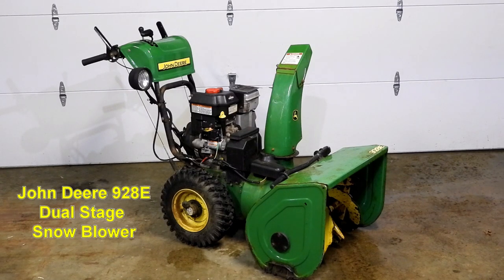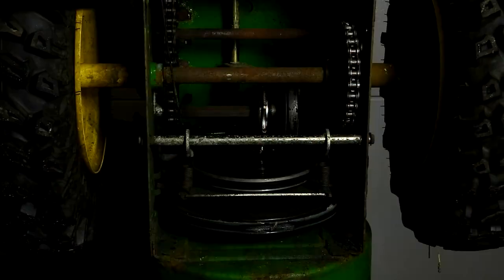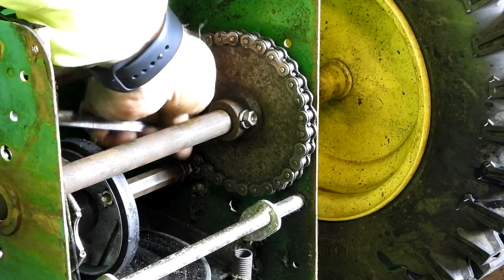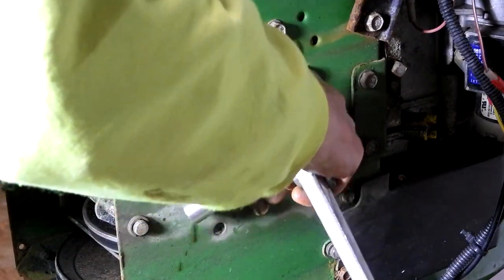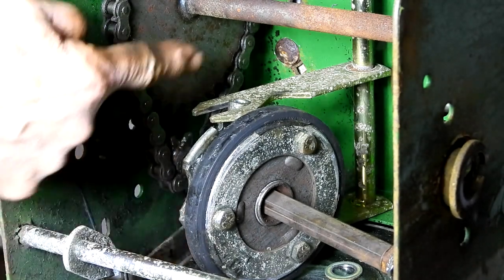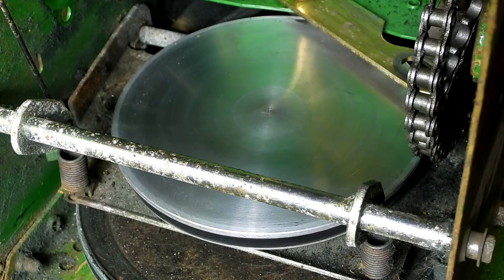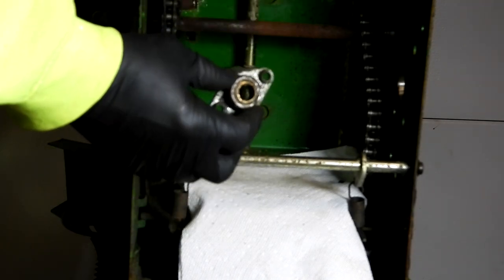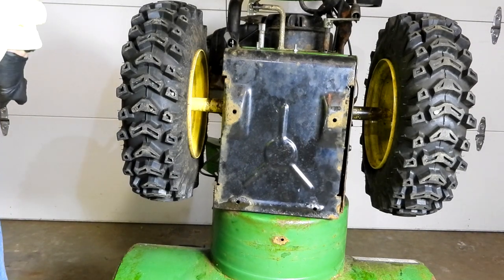John Deere 928E Friction Wheel Repair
John Deere 928E Friction Wheel Replacement